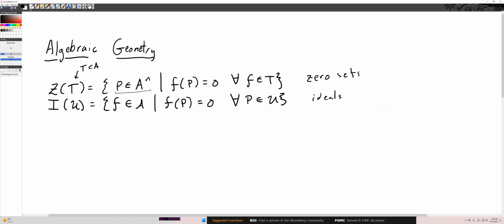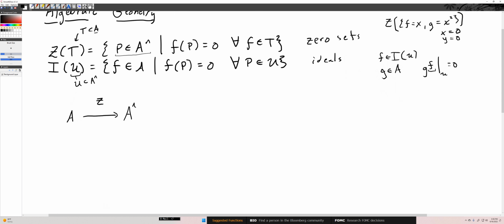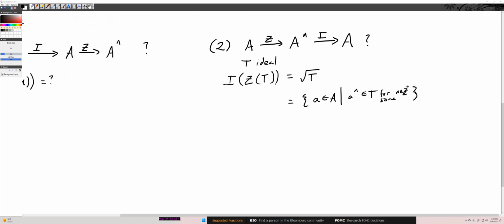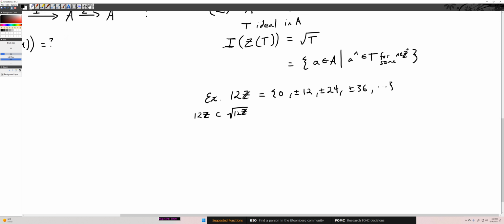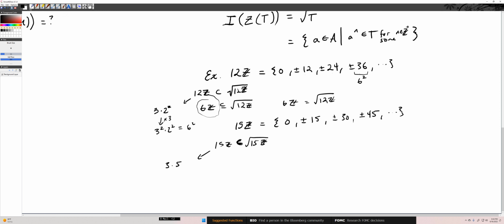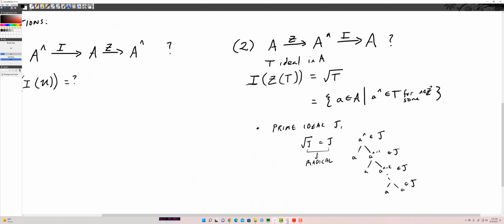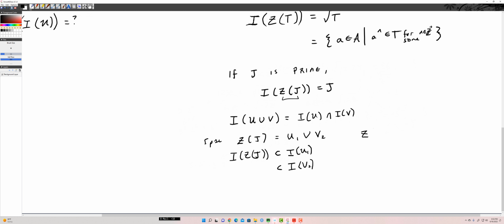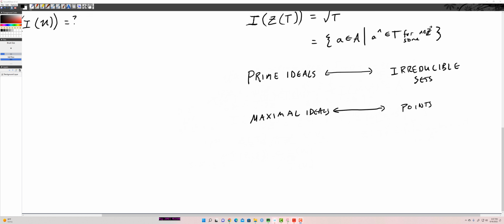Algebraic Geometry 3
Some correspondences and intuition. Zero Sets, Ideals, Nullstellensatz